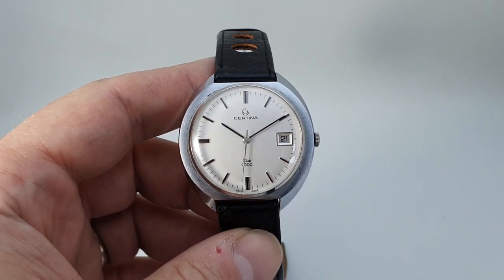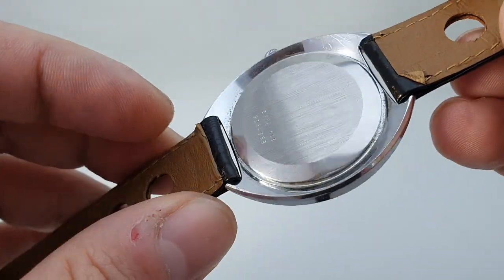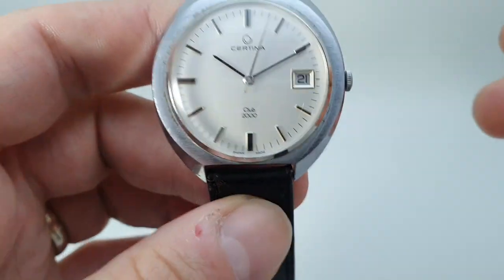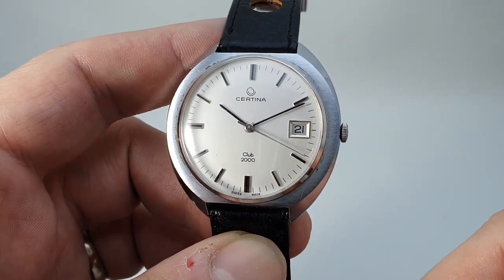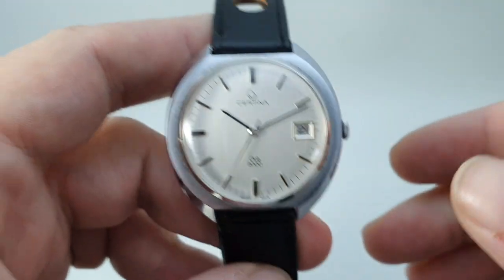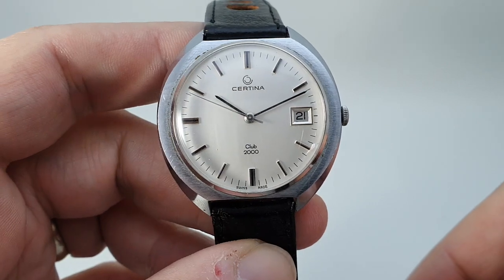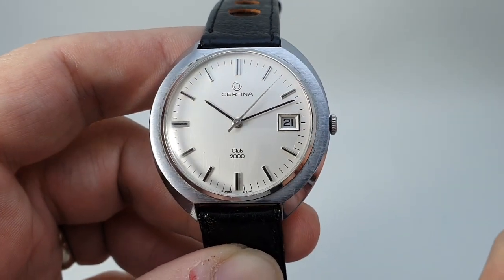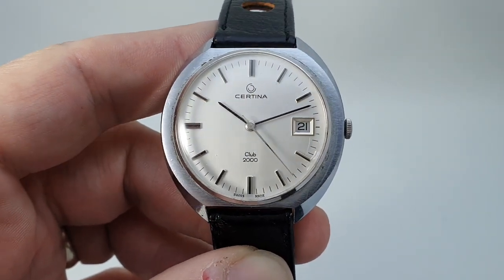1972 Certina Club 2000 men's vintage watch. Model reference 5302 105